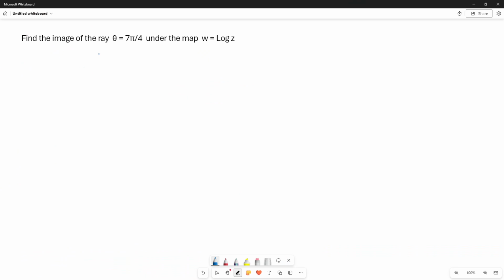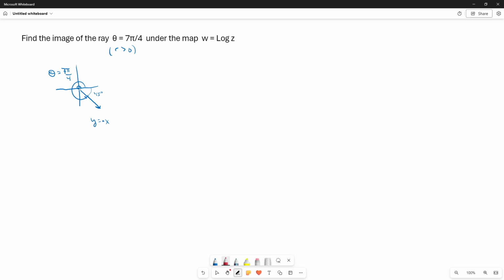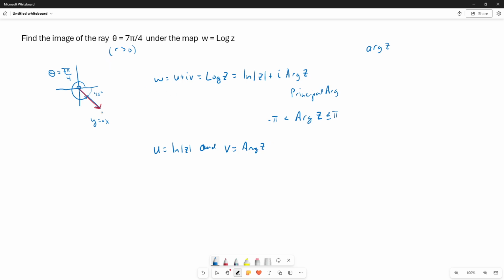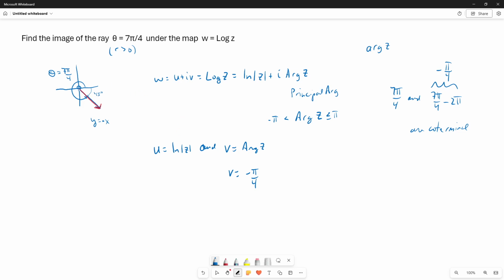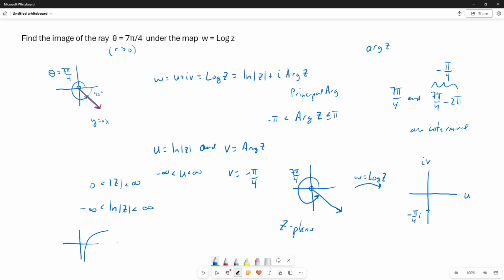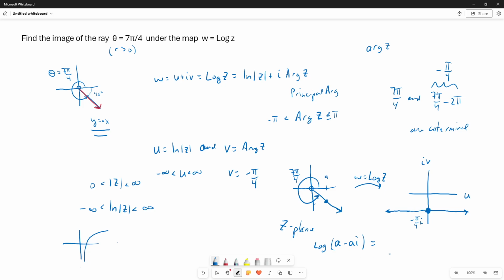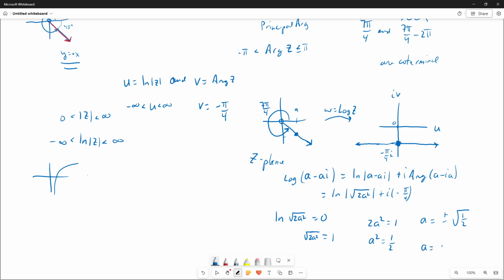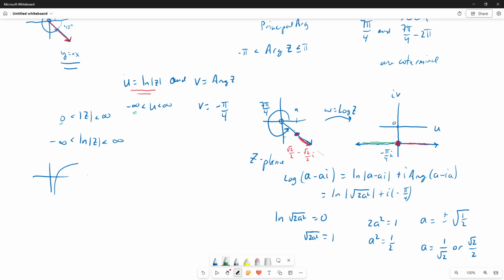Image of a Ray Under the Complex Logarithm Mapping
We find the image of a ray in the fourth quadrant under the mapping w = Log z